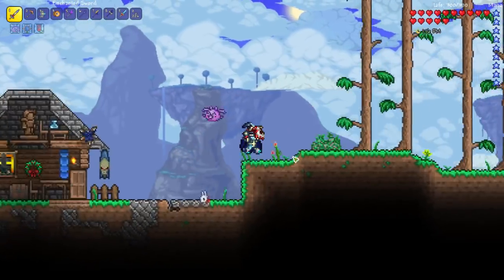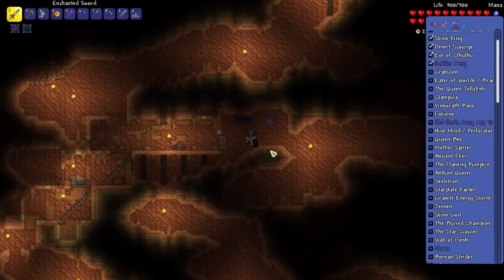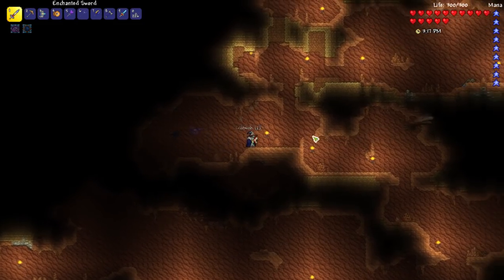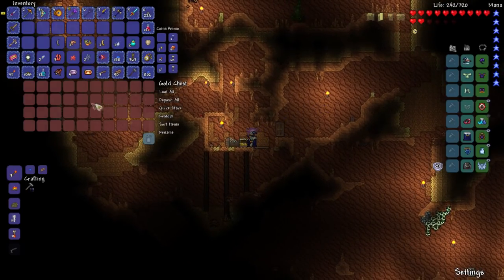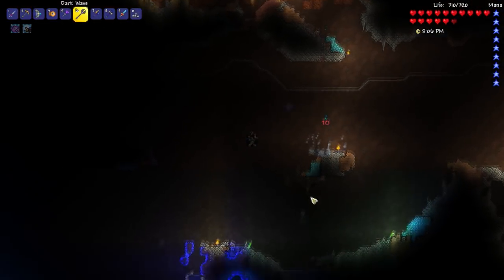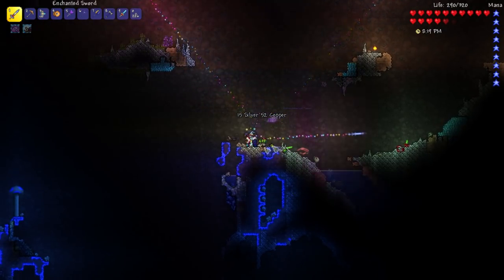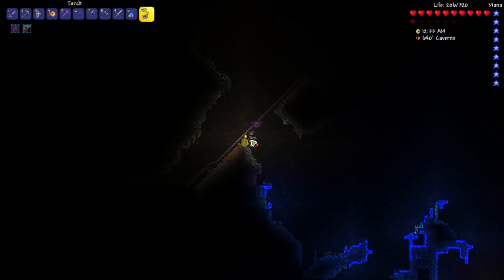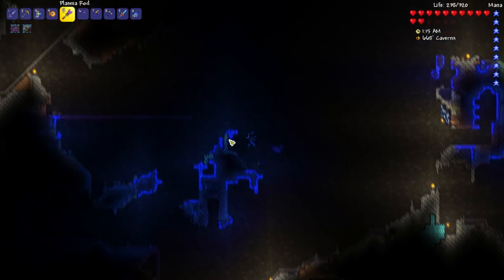Let's Play Modded Terraria 1.3 Ep. 13 - Glowing Mushroom Farm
Let's Play Modded Terraria 1.3! Become a Mule today! It's Free!

Mod List
-Antiaris
-Calamity
-Thorium
-Spirit
-Magic Storage
-Boss Checklist
-Furniture, Food, And Fun
-Recipe Browser
-Sacred Tools
-imkSushi's Mod
-Max Stack Plus
-Fargo's Mutant Mod
-Crystilium
-Yoyo's+ Mod
-Which Mod Is This From? Mod
-Pumpking's Mod
-Chad's Furniture and More Mod
-Nightmare's Unleashed
-Qwerty's Bosses and Items
-GRealm
-Elemental Unleash
-Yet Another Boss Healthbar
-Joost Mod